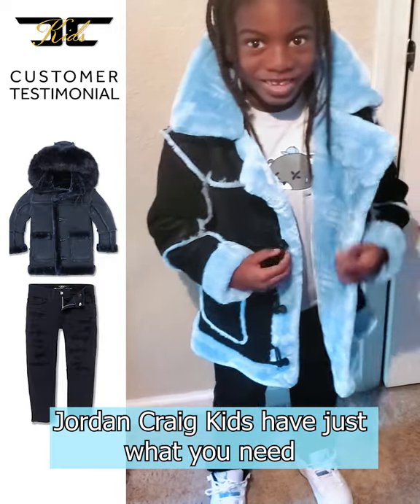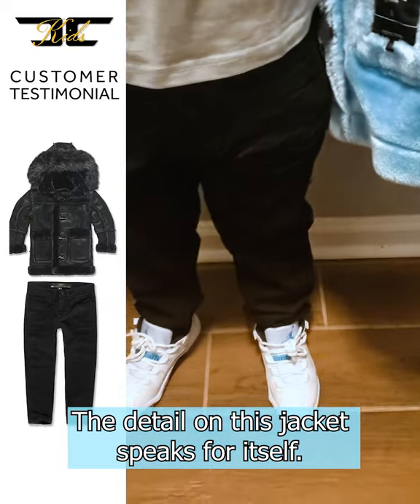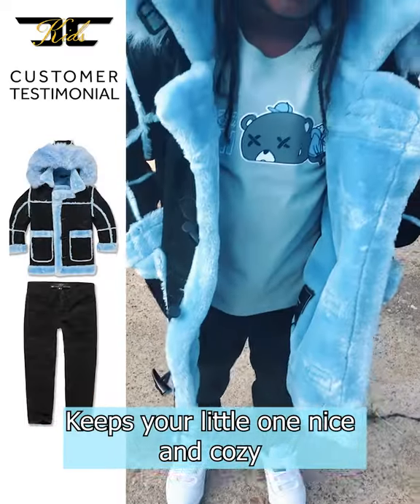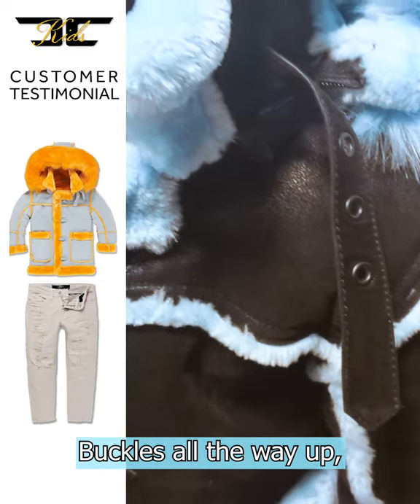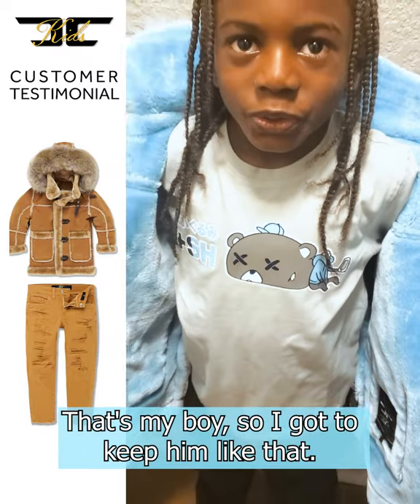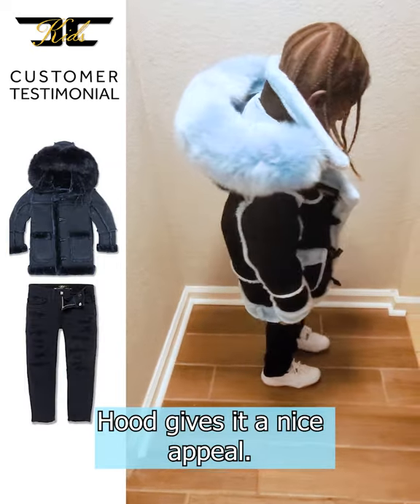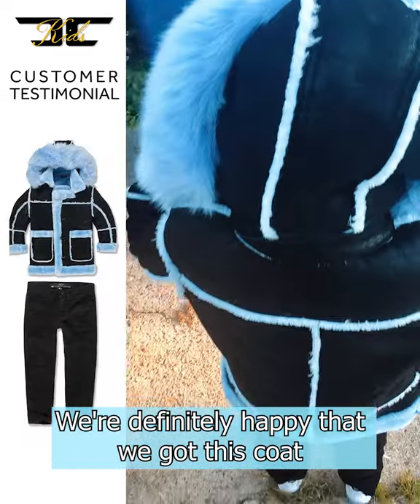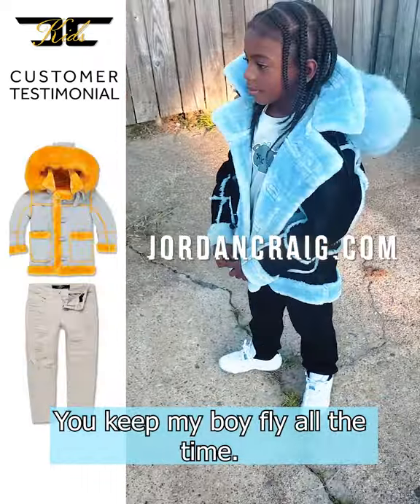Siah x JC Kids FW21 Testimonial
Our FW21 outerwear is a MUST HAVE for all kids this Winter ❄️